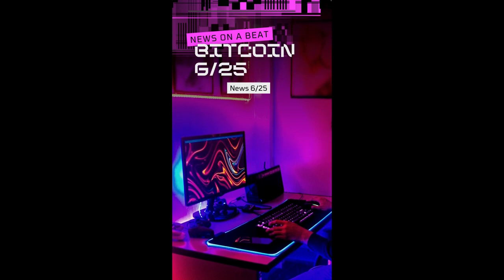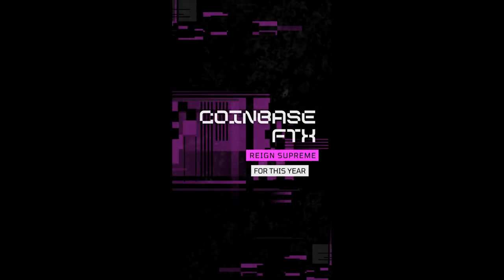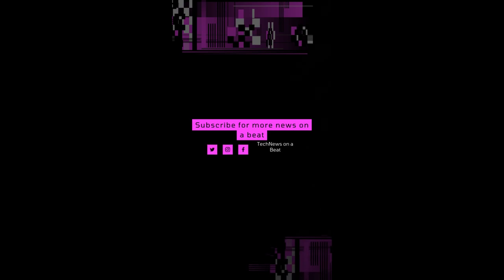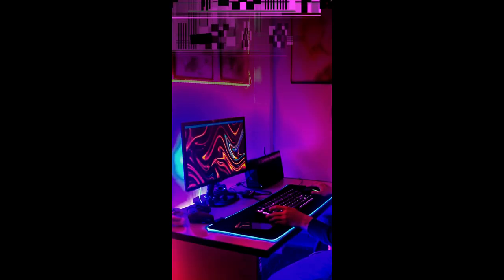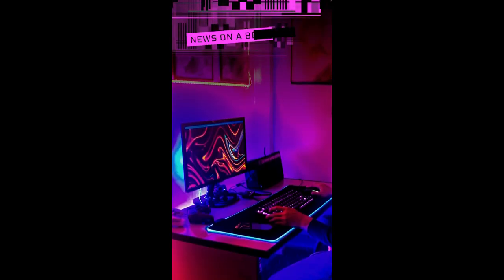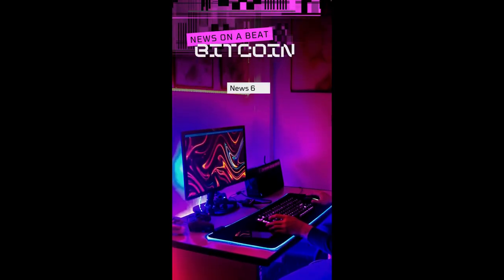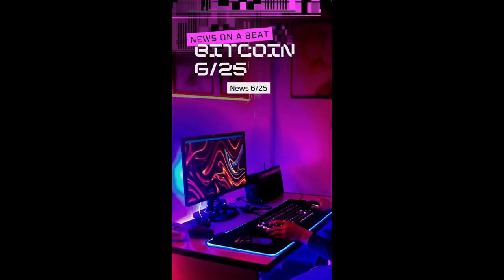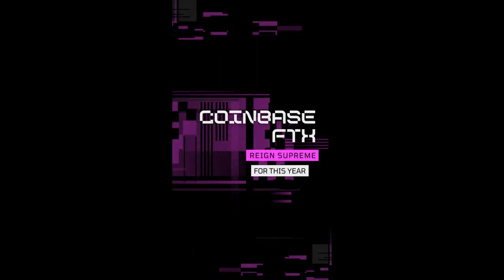The Biggest Bitcoin News Surprise of the Year On A Beat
In this video, we're going to tell you the biggest Bitcoin news surprise of the year.

As Bitcoin continues to grow in popularity and value, it's important to stay up to date on the latest news and developments. In this video, we're going to share with you the biggest Bitcoin news surprise of the year, and we hope you enjoy it!
In this video, we're going to tell you the biggest Bitcoin news surprise of the year. In this video, we're going to share with you the biggest Bitcoin news surprise of the year, and we hope you enjoy it!Sure, let's put everything together. (Verse 1)Living in a world that's spinning fast,In the crypto sphere, the die is cast.Bull or bear, only time can tell,Riding high or falling, in this digital swell.On the market's tide, we ride, we dive,In the blockchain dream, we live, we strive.As coins are mined, and tokens trade,We stand in awe, of the wealth they've made.(Chorus)J O N Y, on the crypto scene,Coinbase and FTX reign supreme.JP Morgan's diving deep, can't you see?In the world of crypto, it's a spending spree.(Verse 2)Satoshi's vision, now it unfolds,In digital wallets, and secure cold holds.Binance, Kraken, in the crypto ring,It's not just money, it's the next big thing.Governments scramble, and banks take heed,In the crypto market, there's a new breed.With a ledger public, and trust decentralized,A revolution, right before our eyes.(Chorus)J O N Y, on the crypto scene,Coinbase and FTX reign supreme.JP Morgan's diving deep, can't you see?In the world of crypto, it's a spending spree.(Outro)So here we stand, on the digital frontier,With hope and fear, the future is here.Through the highs and lows, one thing's clear,In the world of crypto, the future is here.